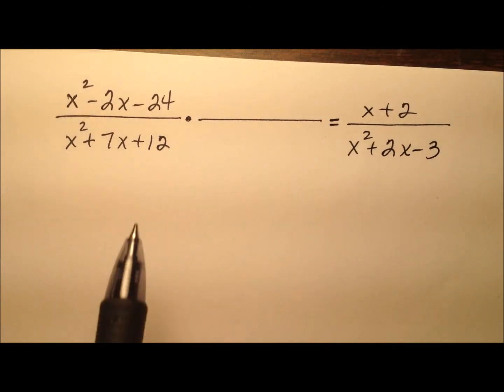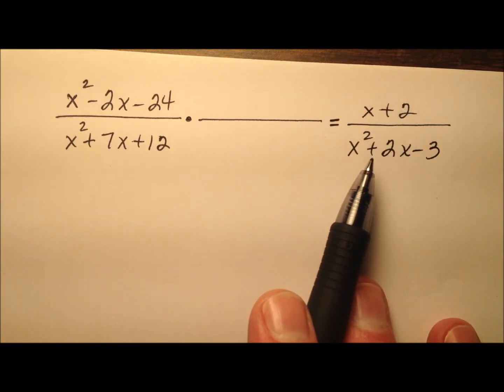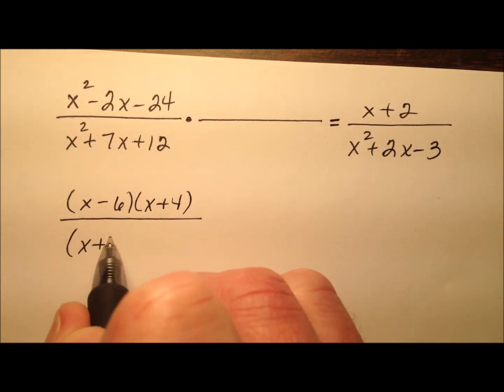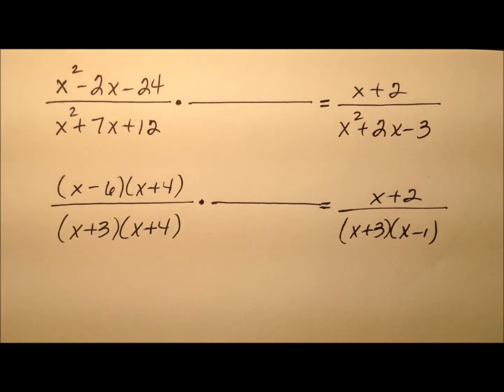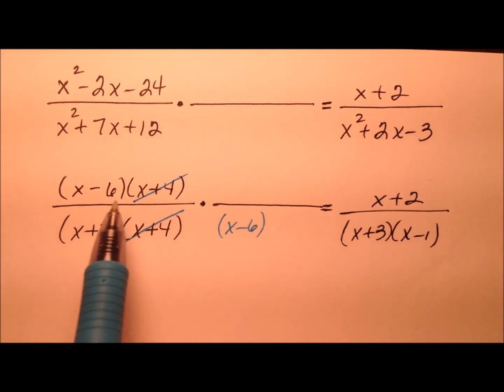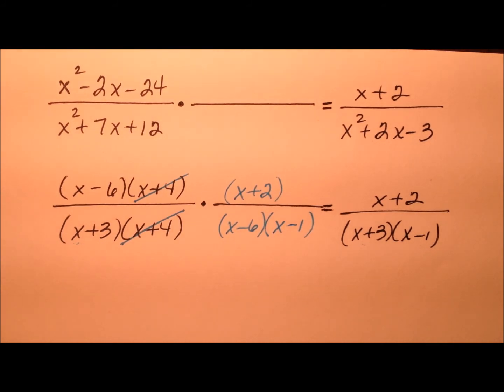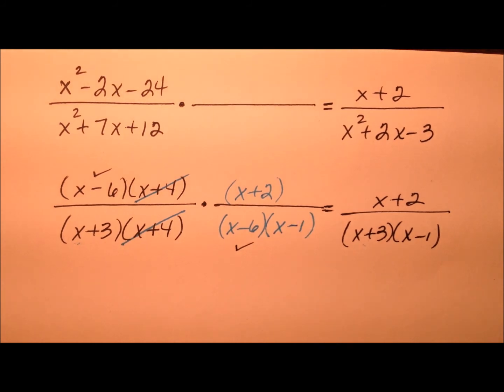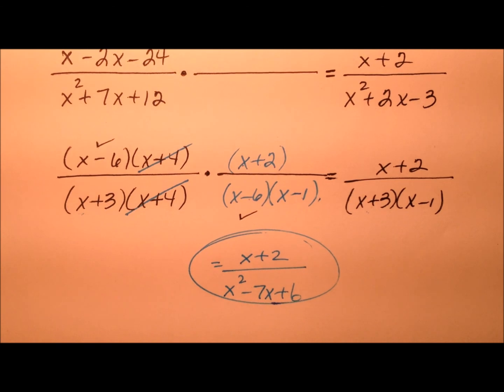Multiplying Rational Expressions - Find the Missing Expression (Example)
This video walks through how to determine the missing rational expression in a multiplication equation with rational expressions.